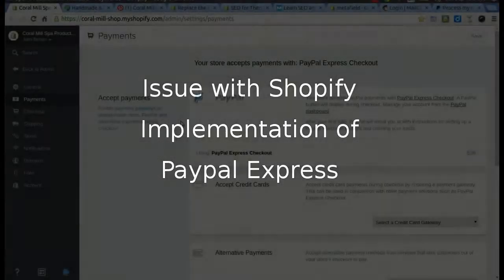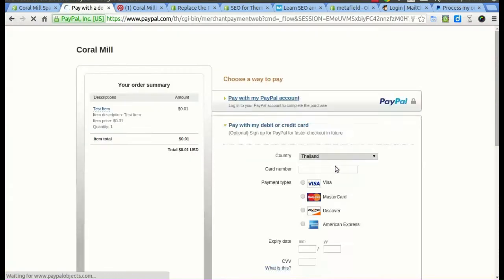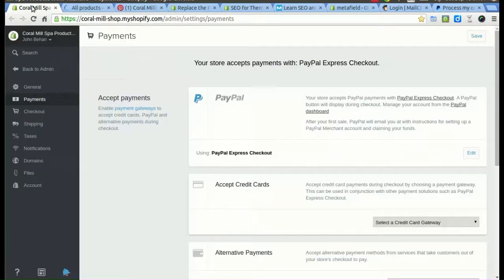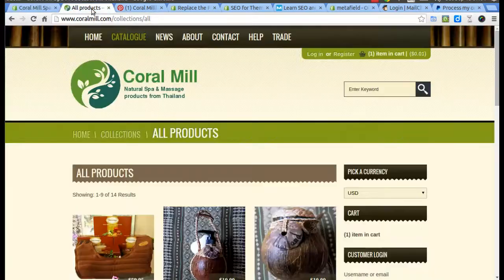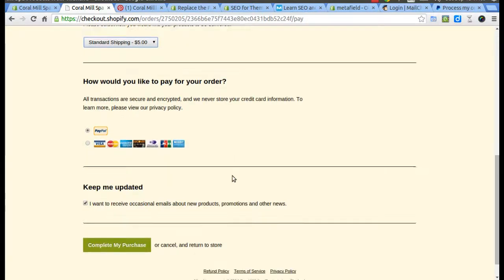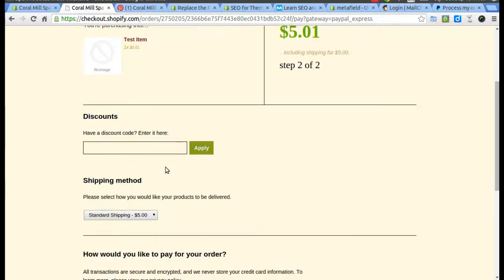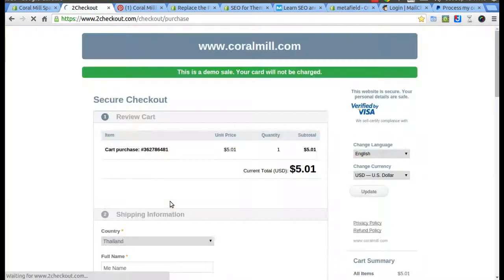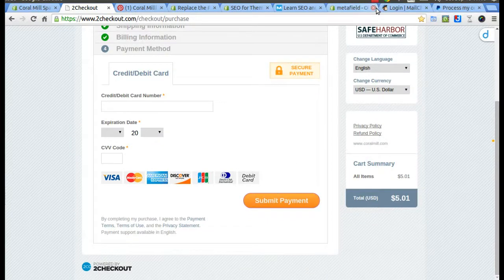Issue with Shopify Payment Gateways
I discovered an issue with my Shopify store this week. The implementation of Paypal Express, the only payment option from Paypal available to me, is flawed in that shipping costs are not added until after the customer enters their payment details on the Paypal site. This makes for a very poor user experience and probable high abandoned cart rate (our store is launching this month)
But, I have found a solution. Paypal Express works as it should when another payment gateway is enabled alongside it, in this case 2Checkout. With 2Checkout enabled the Paypal shipping and user information is entered on the Shopify site and then sent to Paypal.
This means that the issue with Paypal Express not working correctly when enabled as the sole payment gateway is something that can be fixed by Shopify and is something that already works on their site.
There is also another issue, which should be a minor fix. The State/Province information is not being sent from Shopify to either payment gateway.
I have made this video to illustrate to Shopify the issue.
It is in no way intended to be an attack on Shopify but I believe I have found a very fixable issue that can help me, other Shopify customers and Shopify themselves.
I will update once I receive further feedback from Shopify.